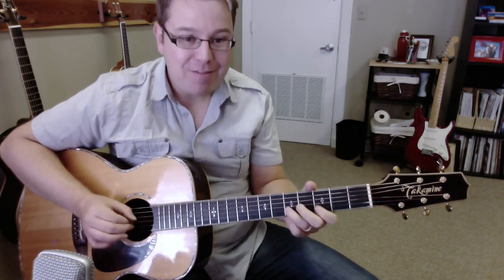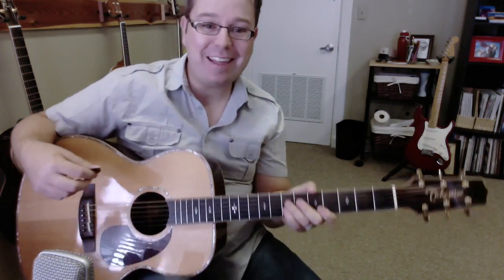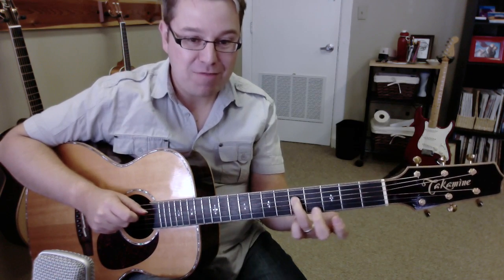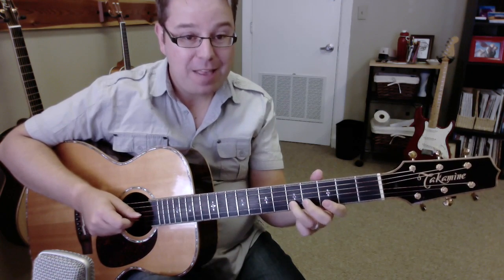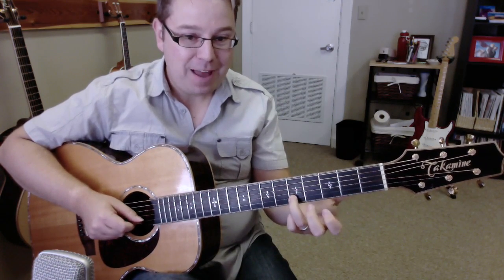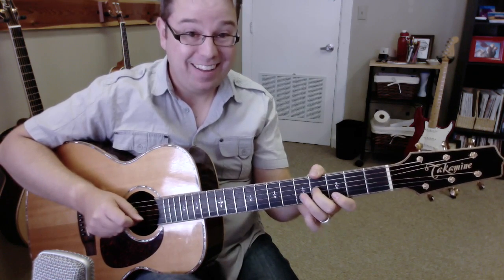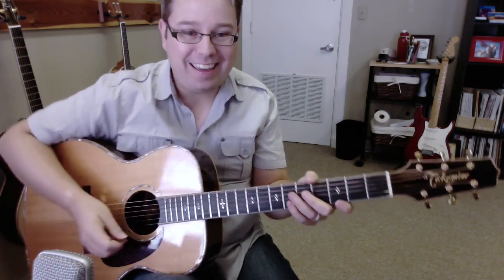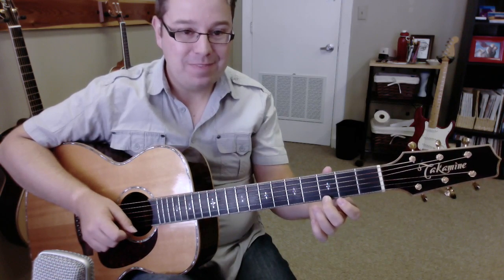Learn Spongebob Square Pants Intro Theme on Guitar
TAB